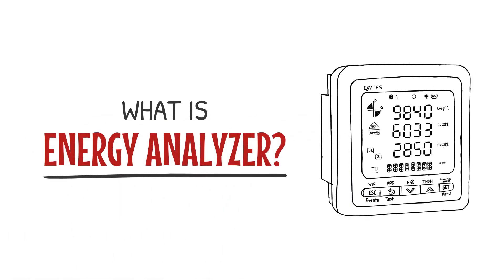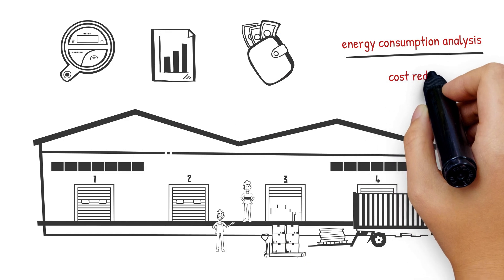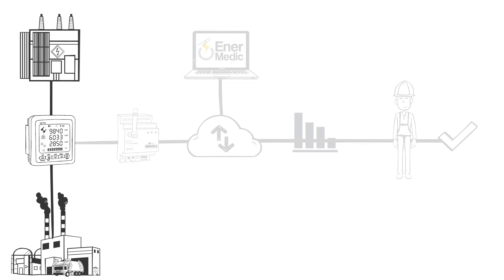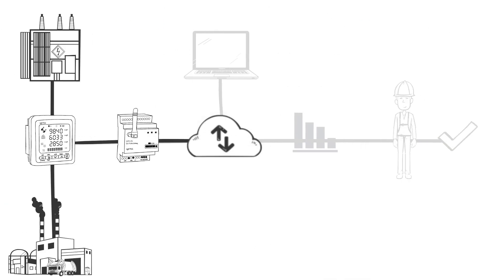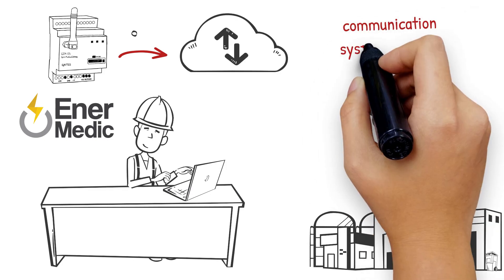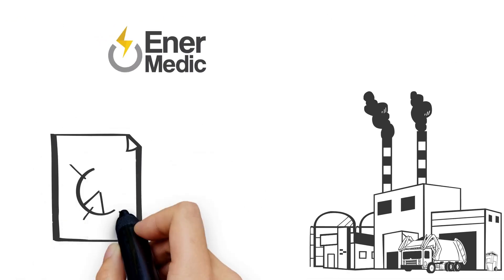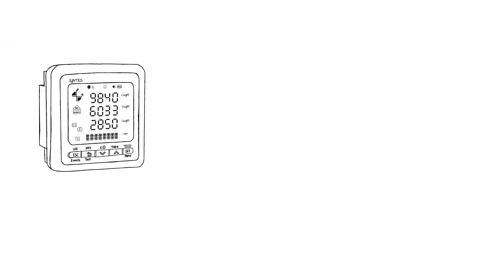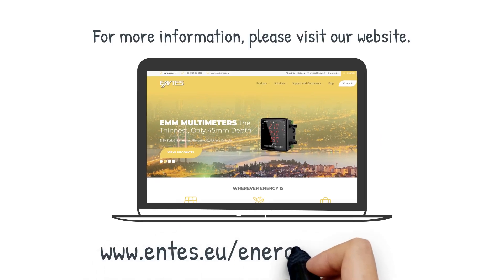What Is Energy Analyzer (Network Analyzer)?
⚡Energy analyzers(network analyzer) are equipment for energy efficiency that allow you to measure and analyzer energy consumption at your plant, as well as taking the necessary actions to reduce costs.